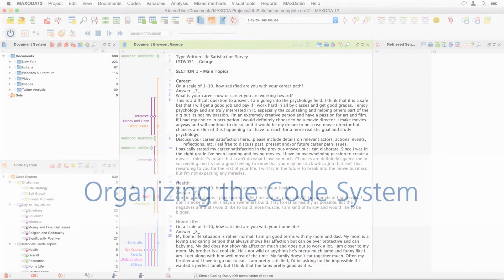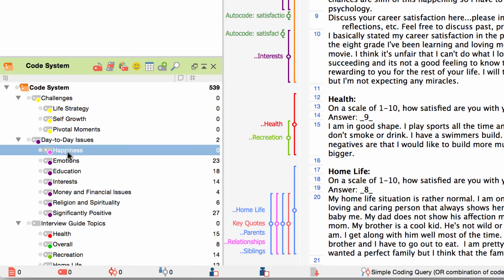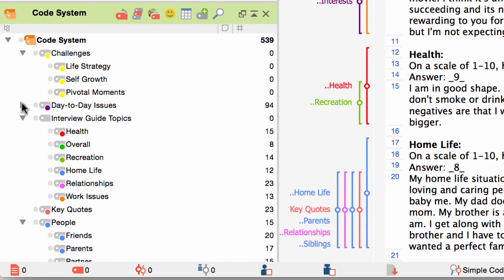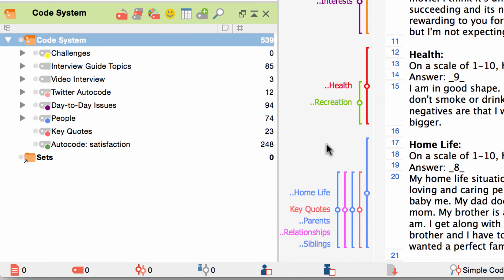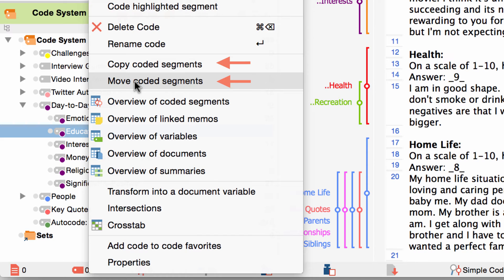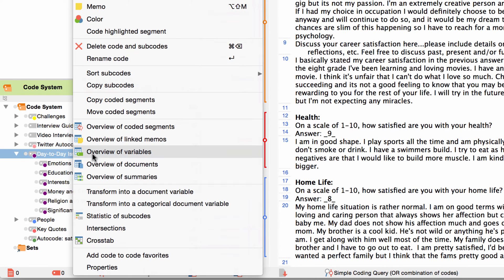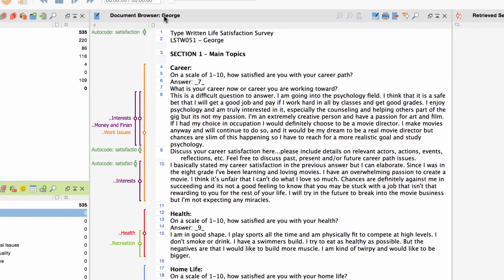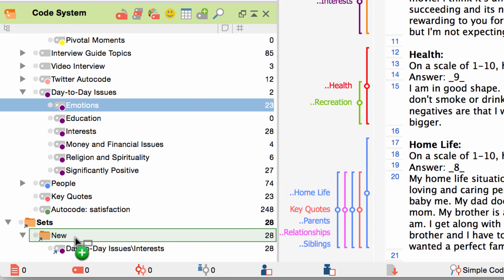[2015] MAXQDA 12: Organizing the Code System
In MAXQDA, the codes in the “Code System” can be moved or grouped together using Drag & Drop (by holding down the left mouse button). To transform a code into a subcode of another code, drag the selected code to the destination code by holding down the left mouse button, then “drop” it into place. To move a code in between two other codes, “drop” it between the two codes.

You can also assign a color to your codes, rename codes, change the view of the code system and more...